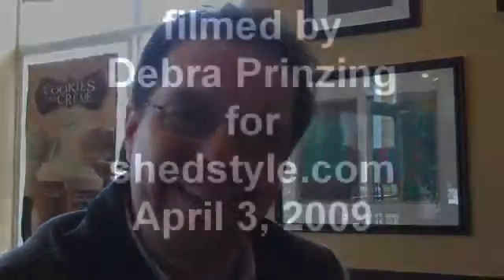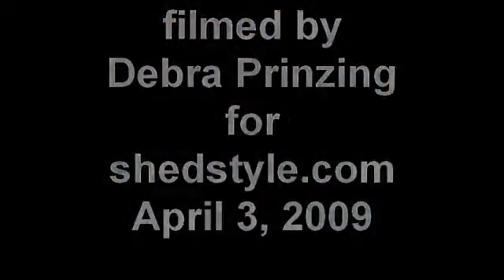Sustainable Design with Ladd Smith In